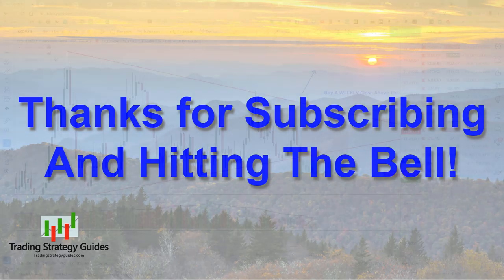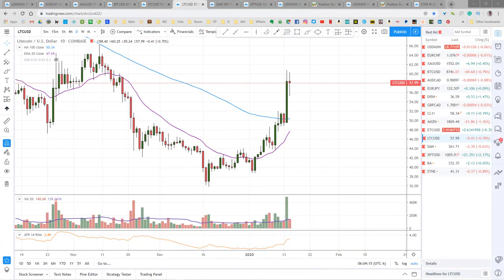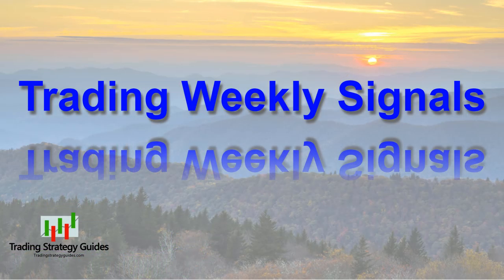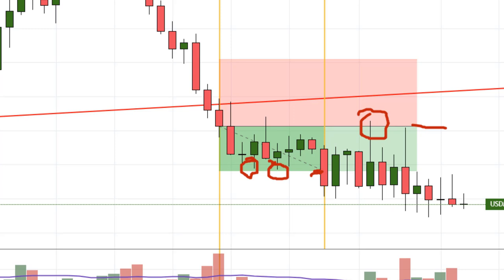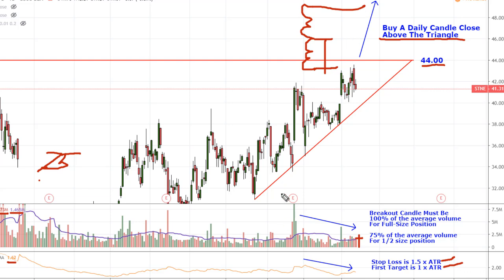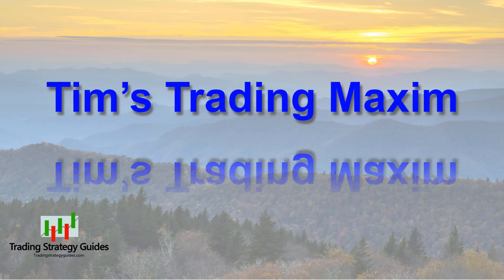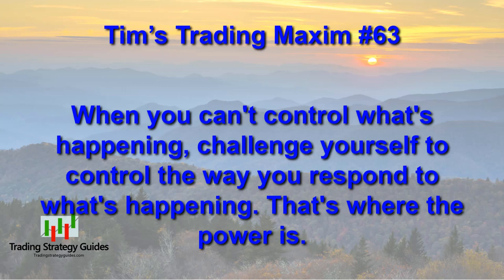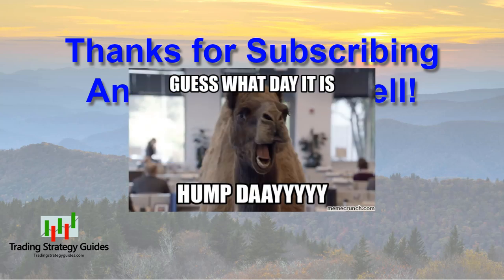How To Trade Weekly Signals Without Breaking The Bank + EURCHF, Gold, Bitcoin, & Platinum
Today I'll show you how to take weekly trade signals without breaking the bank. Plus a new trade setup on StoneCo Limited.

And updates on open and about-to-trigger trades, including Boston Beer (SAM), Platinum (XPTUSD), Bitcoin (BTCUSD), & Spot Gold (XAUUSD)

Plus the trading maxim of the day.

My TradingView Chart Setup:
20 EMA, 100 SMA, PSAR (0.01, 0.01, 0.2), Volume(20 MA), ATR(14)